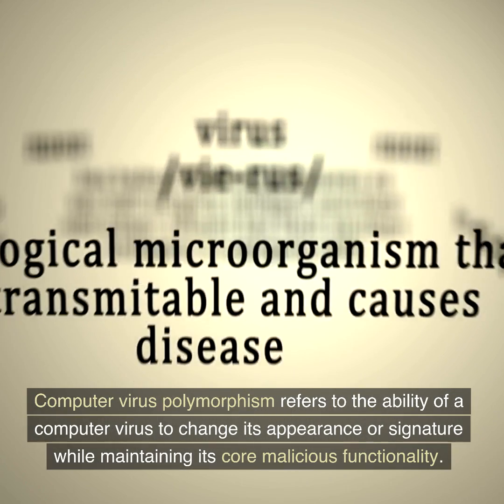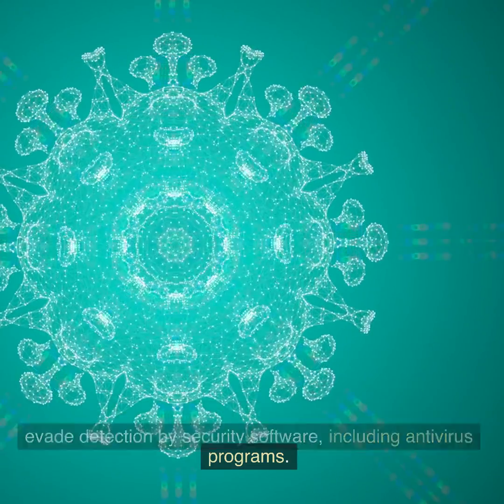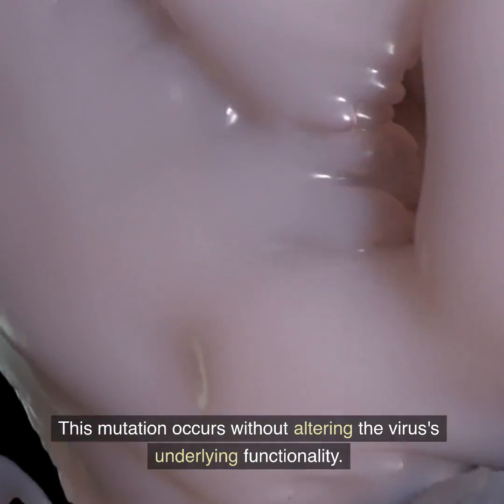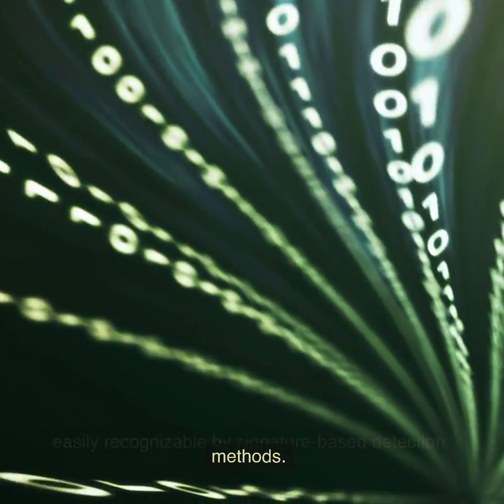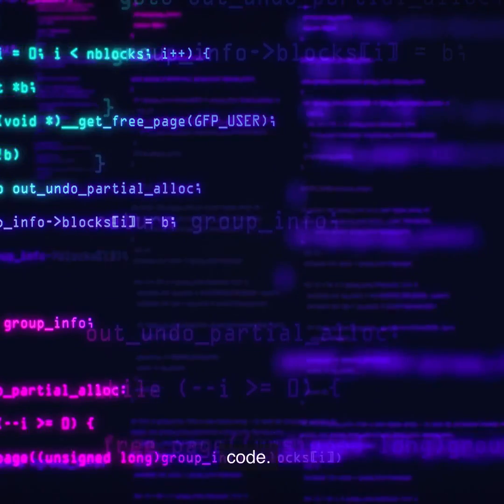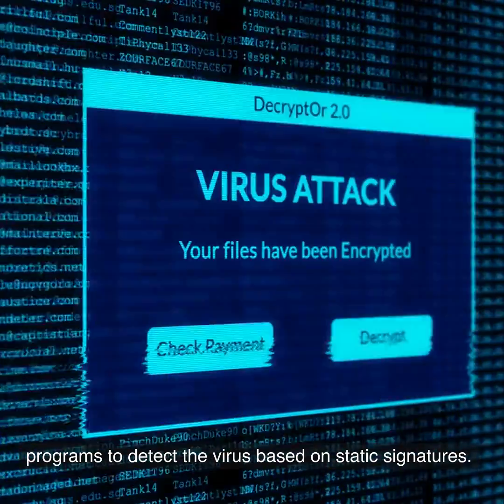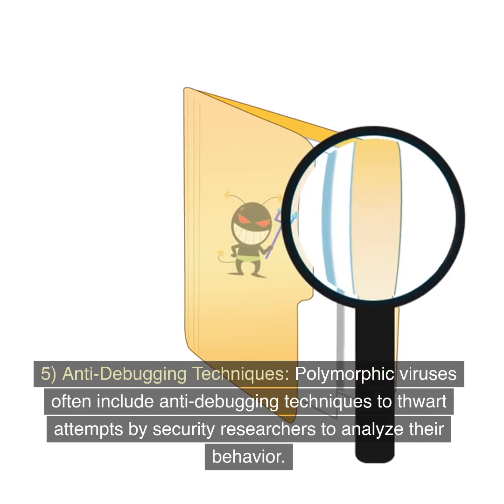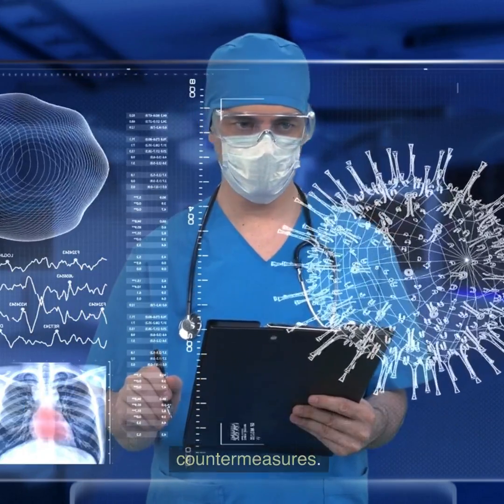What is Computer Virus Polymorphism?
Computer virus polymorphism refers to the ability of a computer virus to change its appearance or signature while maintaining its core malicious functionality. Polymorphic viruses are a type of malware designed to evade detection by security software, including antivirus programs.

Key characteristics of polymorphic viruses include:

Code Mutation: Polymorphic viruses use techniques to change their code or appearance each time they infect a new file or system. This mutation occurs without altering the virus's underlying functionality. The goal is to create a unique code variant that is not easily recognizable by signature-based detection methods.

Encryption: Polymorphic viruses often employ encryption and obfuscation techniques to hide their true code. When the virus infects a new host, it uses decryption routines to reveal its actual malicious code. This encryption makes it challenging for antivirus programs to detect the virus based on static signatures.

Randomization: Some polymorphic viruses incorporate randomization into their code, making each infected instance appear different from the others. This randomness adds another layer of complexity for security software trying to identify patterns.

Self-Alteration: Polymorphic viruses may have the ability to alter their own code in response to detection attempts. If the virus detects that it is being analyzed or blocked, it can modify its code dynamically to create a new variant that bypasses the security measures.

Anti-Debugging Techniques: Polymorphic viruses often include anti-debugging techniques to thwart attempts by security researchers to analyze their behavior. These techniques make it more difficult for analysts to understand the virus's inner workings and develop countermeasures.

The primary purpose of polymorphism in computer viruses is to evade traditional signature-based detection methods. Antivirus programs often rely on known virus signatures to identify and block malicious code. By constantly changing their appearance, polymorphic viruses aim to stay ahead of signature databases, making it more challenging for security software to recognize and remove them.

To counteract polymorphic threats, modern antivirus solutions use heuristic analysis, behavior-based detection, and other advanced techniques that go beyond static signature matching. These methods aim to identify suspicious behavior or characteristics associated with malware, even if the specific code has been polymorphically altered.